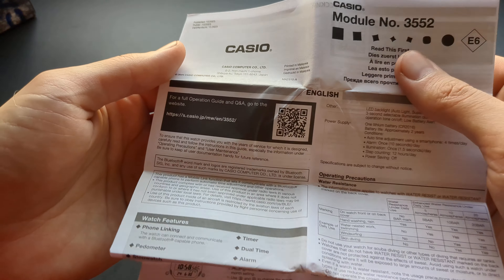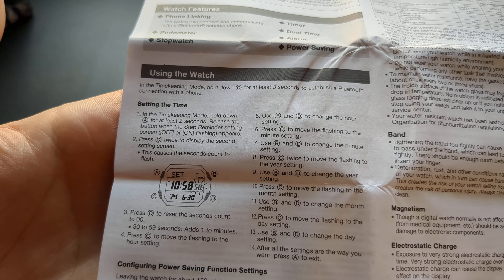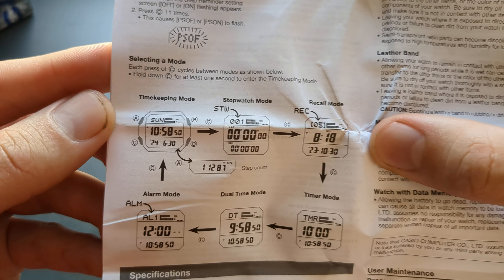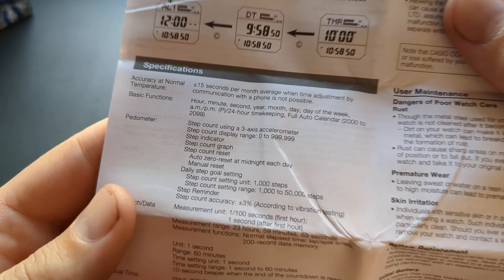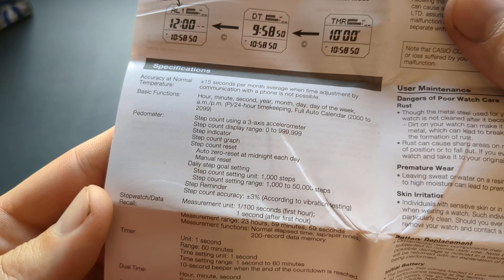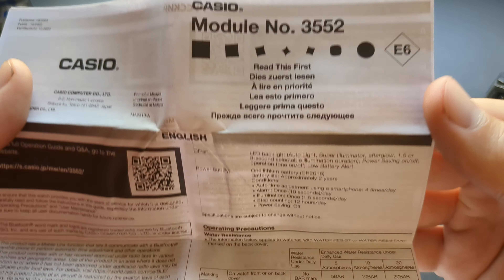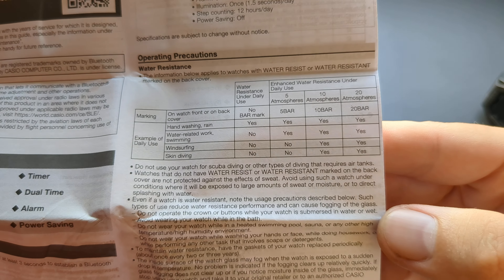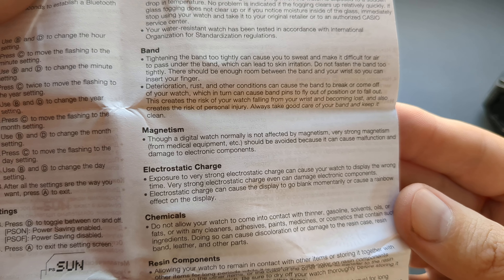Casio G-Shock GD-B500 Manual - Full Printed Original Manual Overview & How to Do Anything on it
G-Shock gdb500 manual